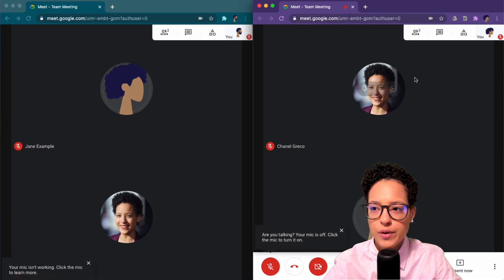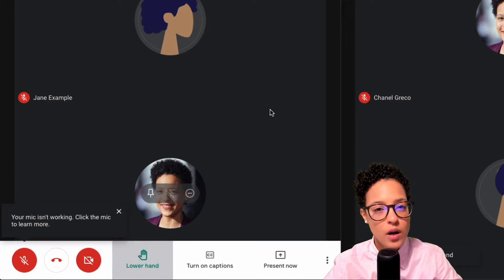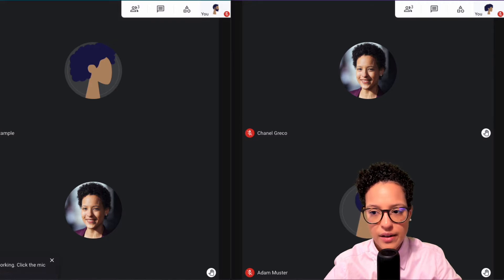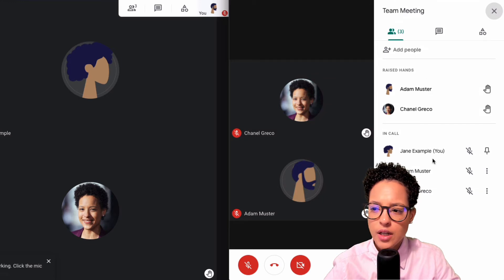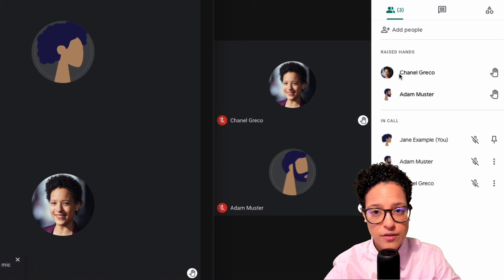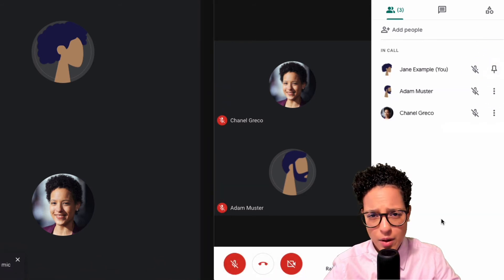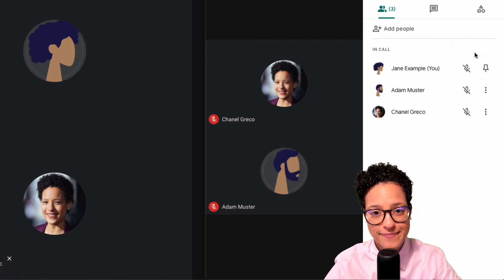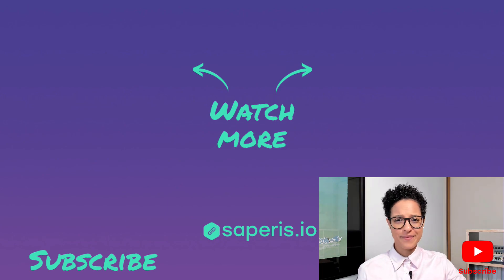How to use the Hand Raise Feature in Google Meet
Want to use the hand raise feature in Google Meet?

In this video I'll not only show you how you can raise your hand as a participant in a Google Meet call. I'll also show you how you can manage the hand raises as the call owner.

0:00 Let's start
0:30 Raise hand as participant
1:17 See who raised their hand
1:24 Lower participants hand
1:51 Lower your own hand
2:09 Lower all hands at the same time